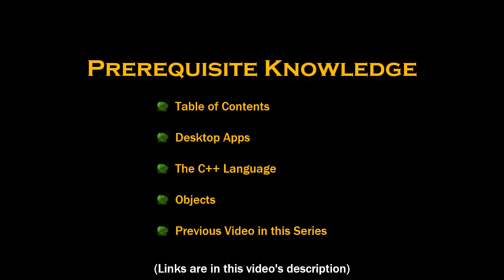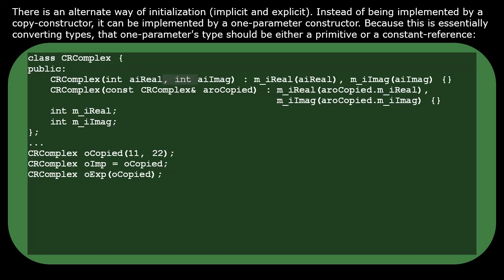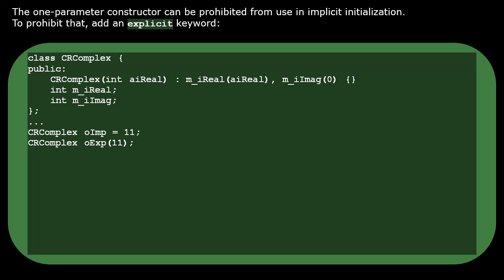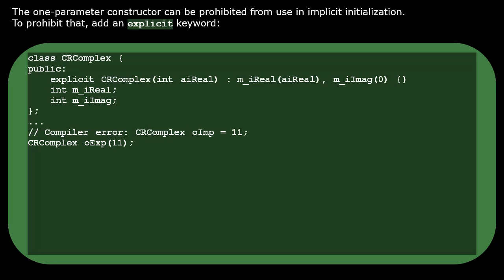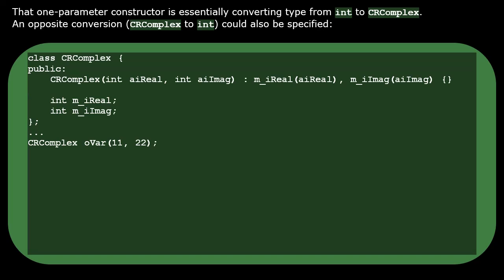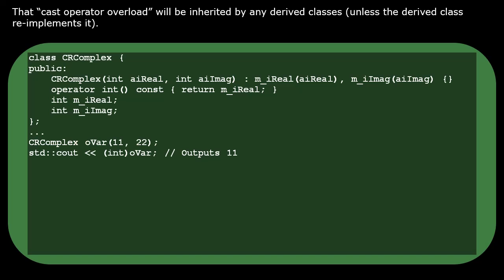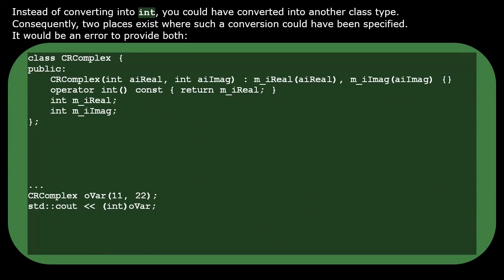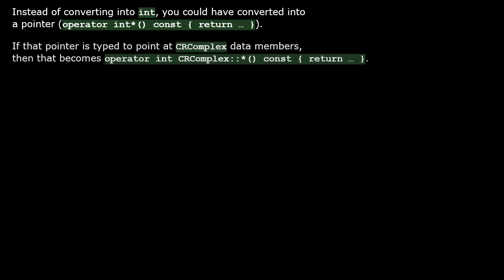C++: Initialization by One-Parameter Constructor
Welcome to the Cow Corporation's series of videos about software engineering. The topic of this video is initialization of a C++ object by a one-parameter constructor.

0:00 Intro
0:24 Video
4:42 Outro